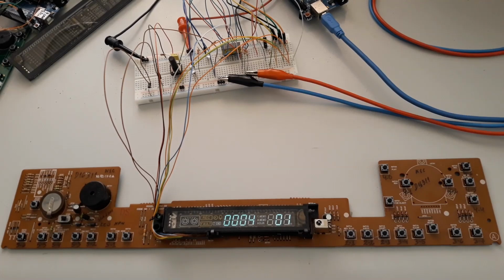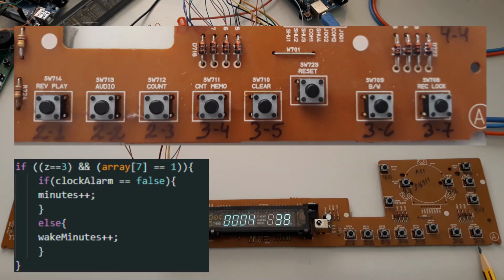D16311GC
This is a panel with a NEC D16311, and we tried to bring it back to life by running a wake-up clock.